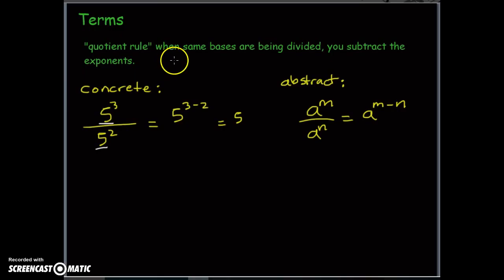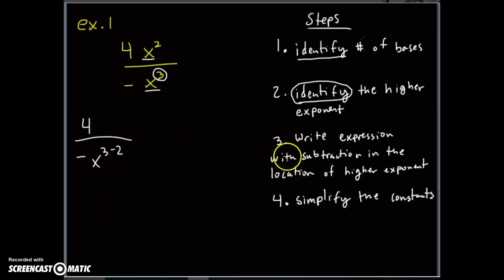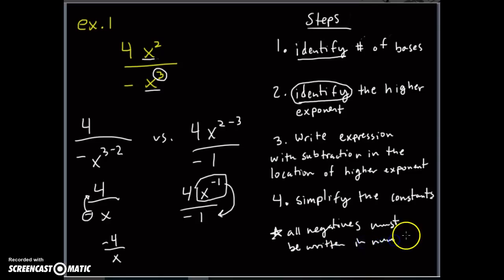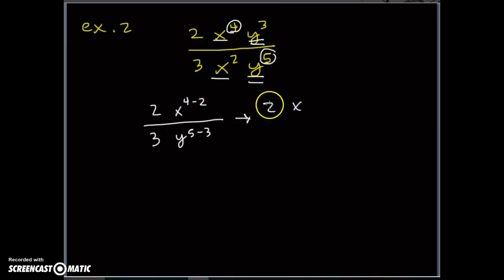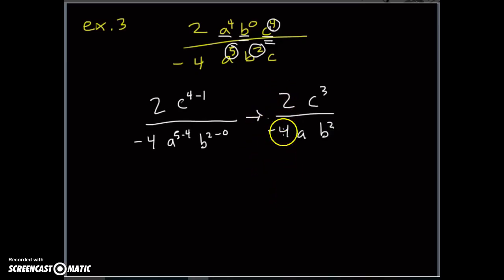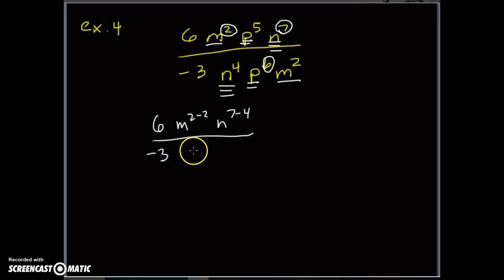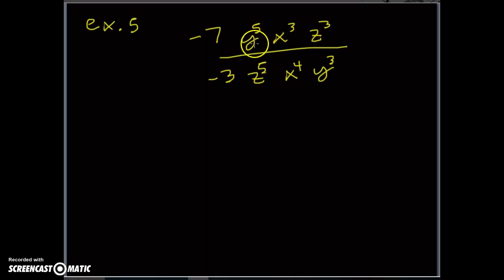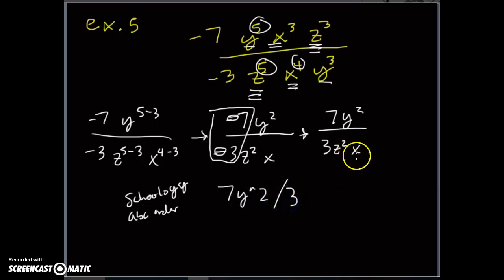How to simplify Exponents with Division | Algebra